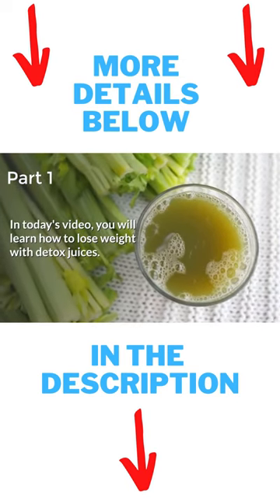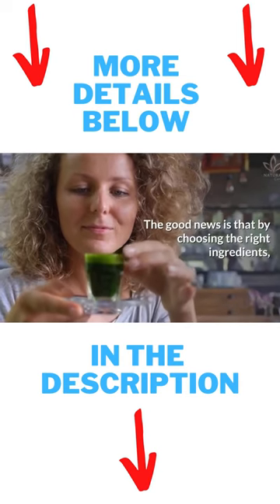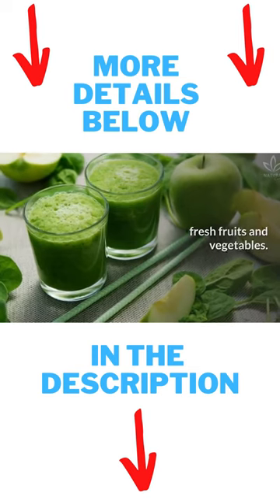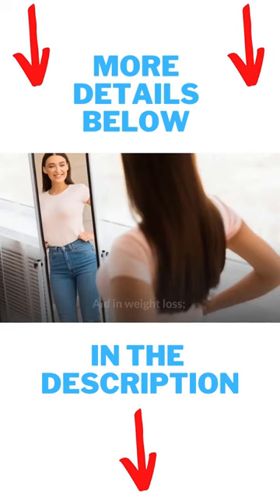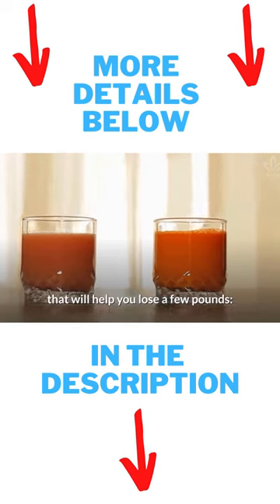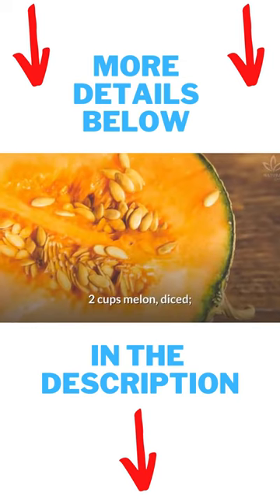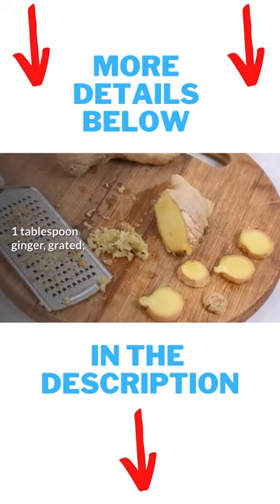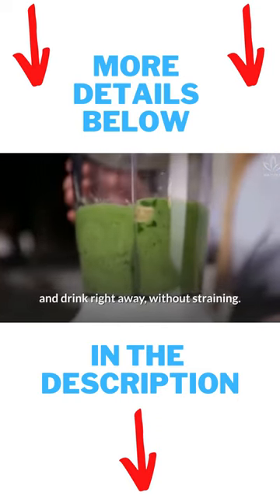Weight Loss Smoothies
***RECOMMENDED***
Watch Complete weight lose Video Now